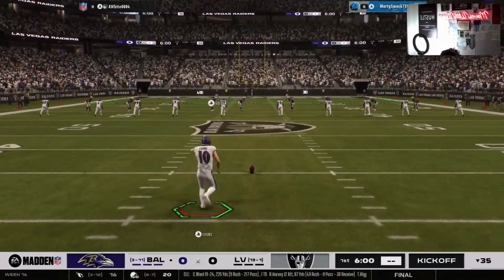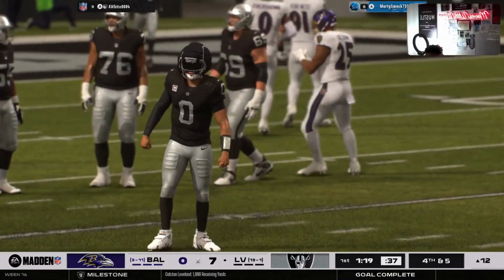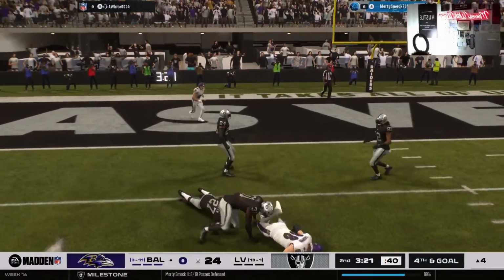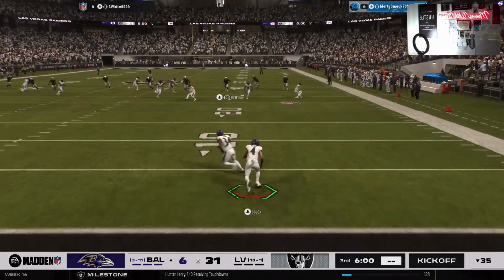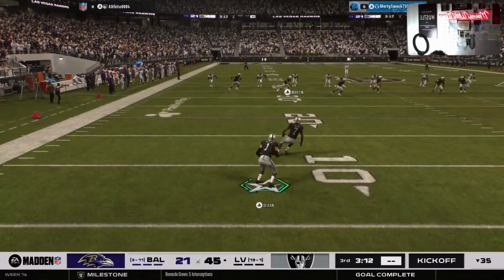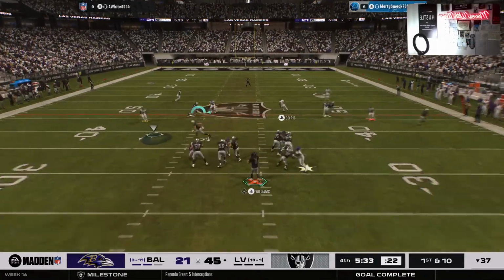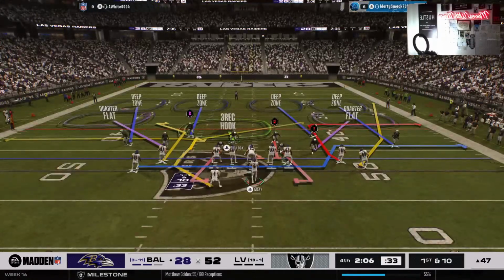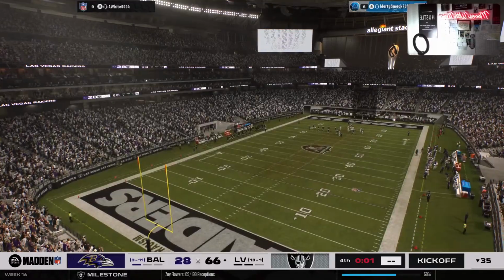S3 WEEK 16 SMACK vs CWHITE 2027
SMACK vs EVERYBODY